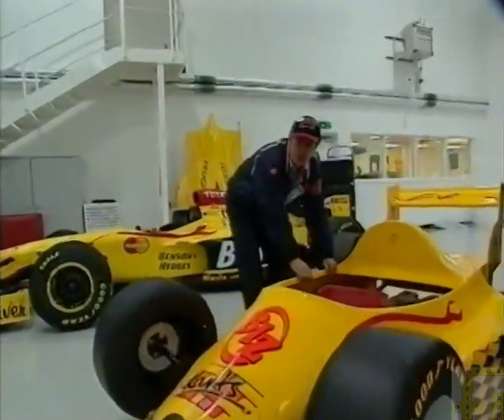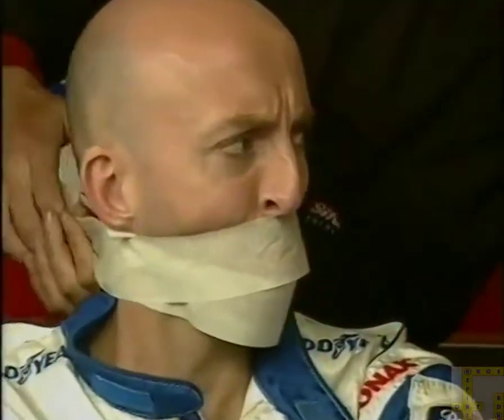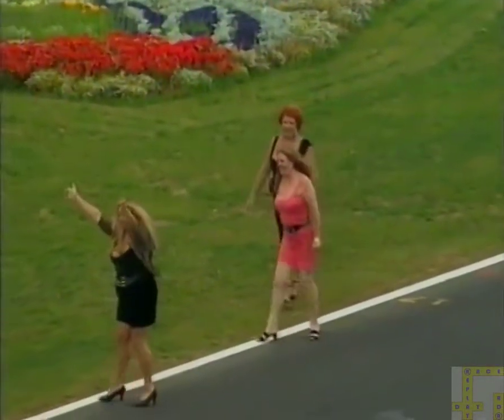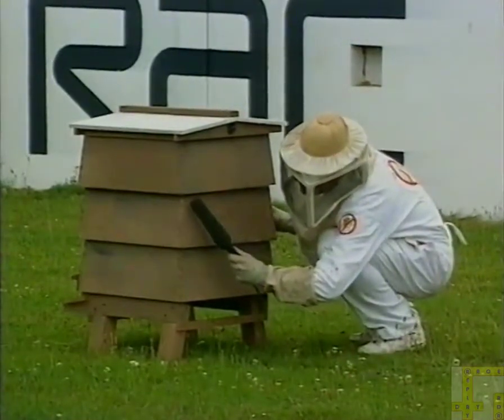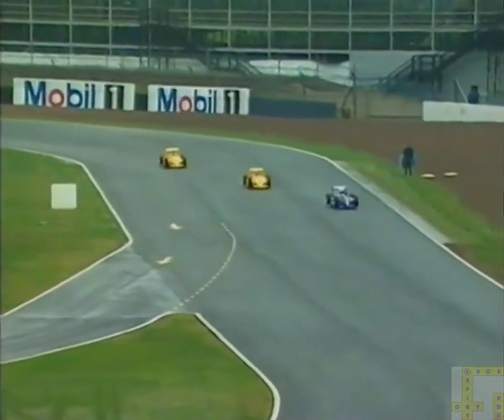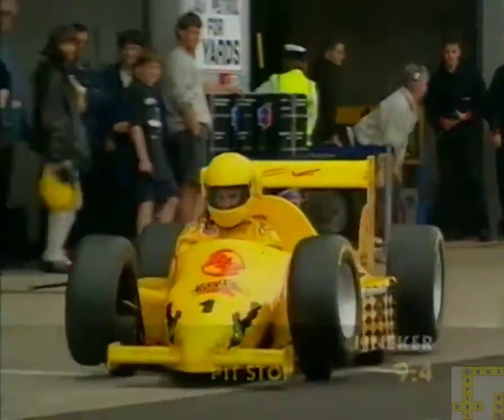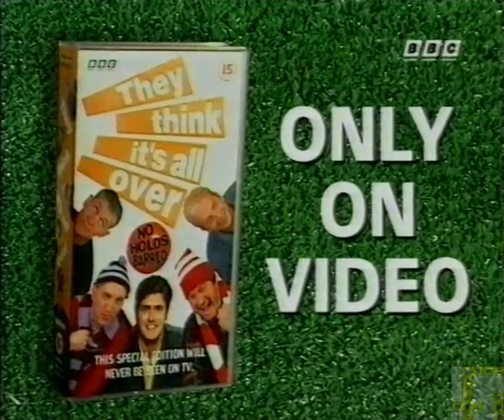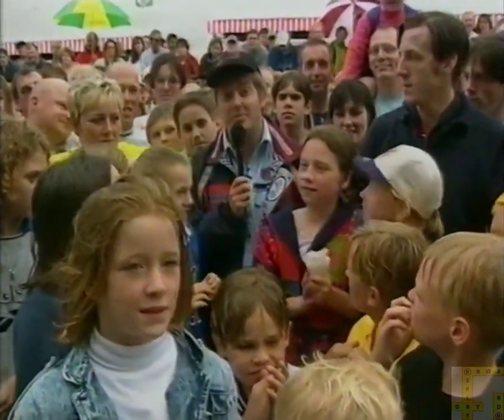They Think It's All Over - Full Throttle F1 segment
Copyright BBC 1997